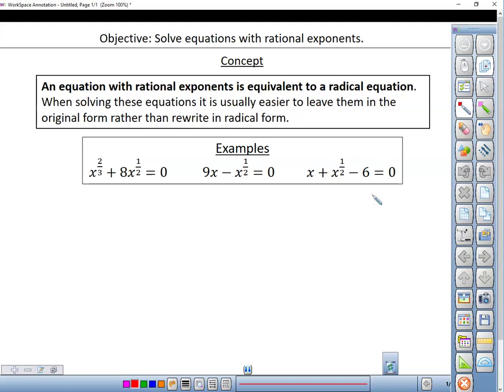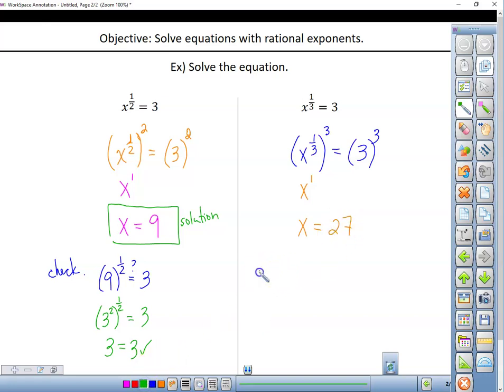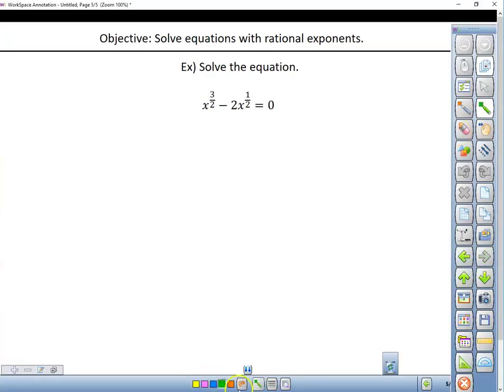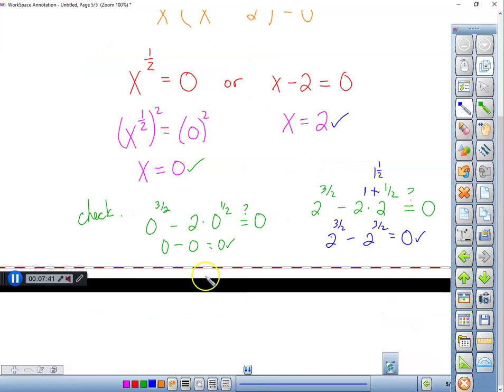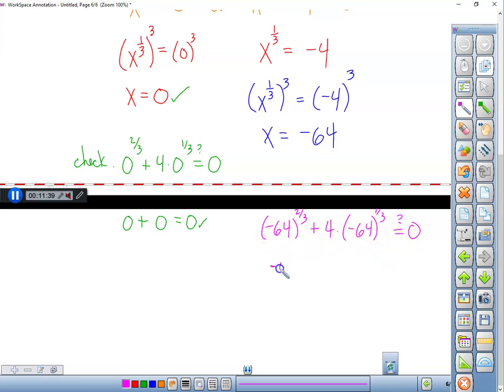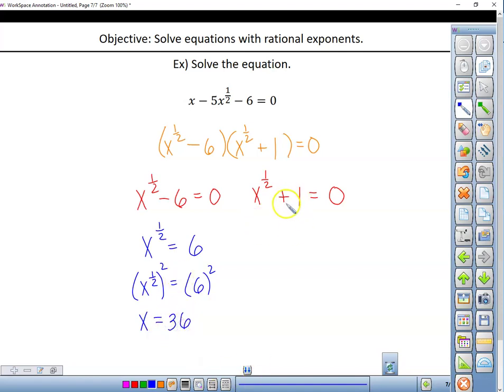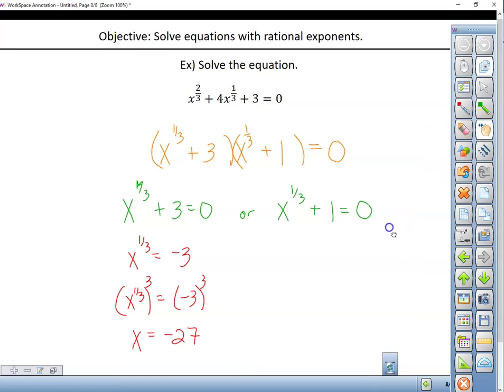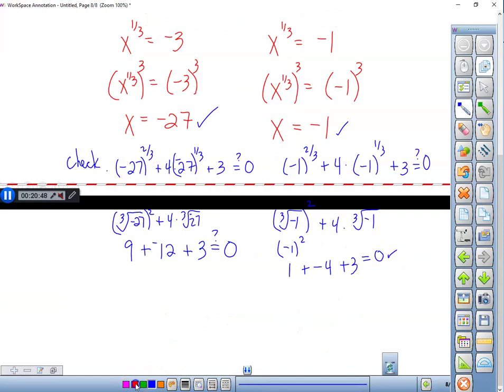Acc Math 3 Solving Equations with Rational Exponents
This video lesson gives a number of examples of how to solve equations involving rational exponents.